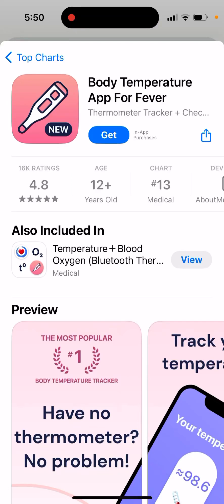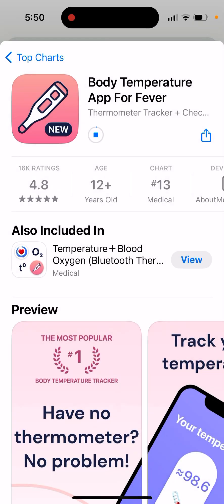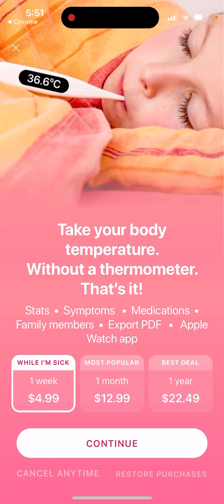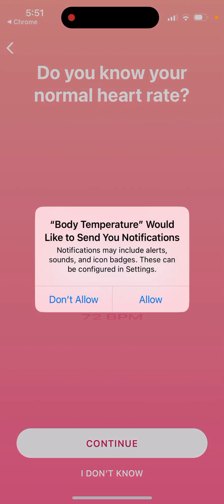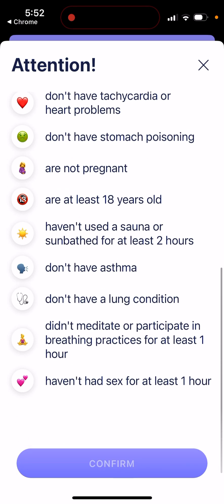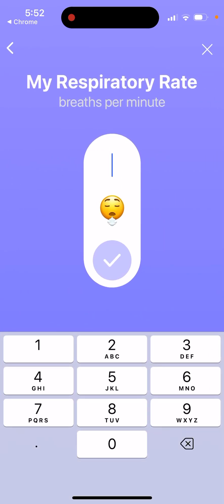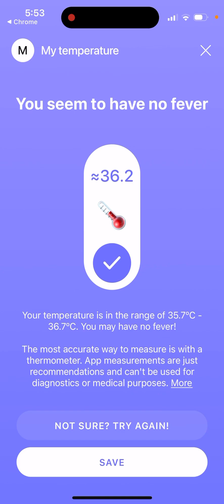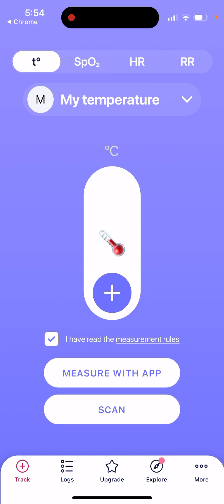Body Temperature App for Fever - how to use? Overview